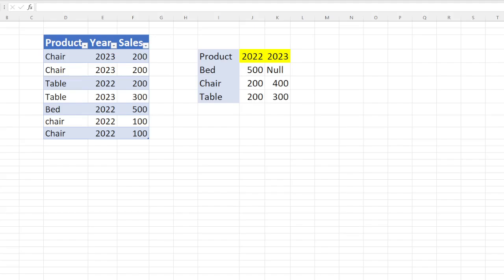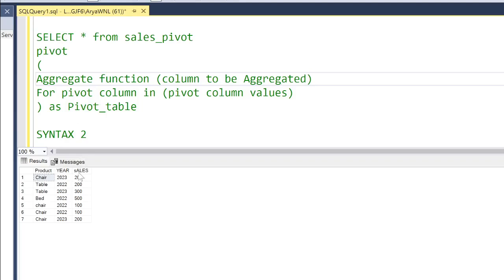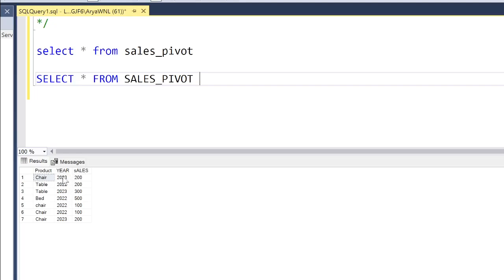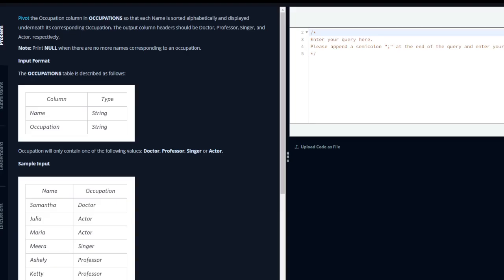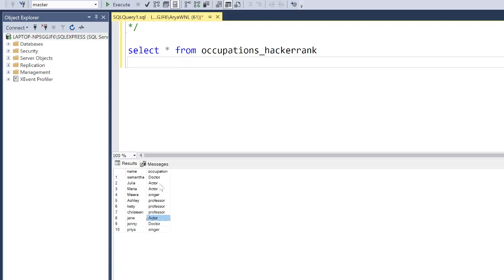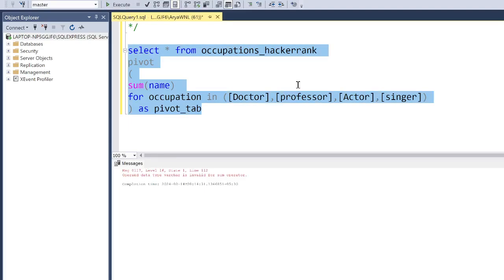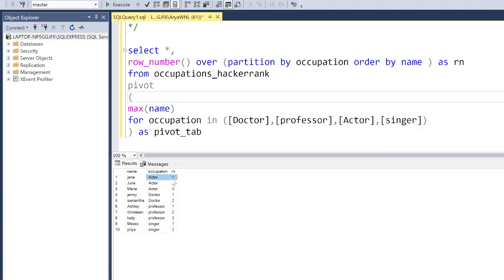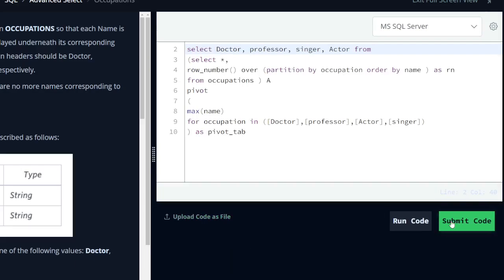Occupations | 29/100 Days Of SQL Challenge | HackerRank Solution